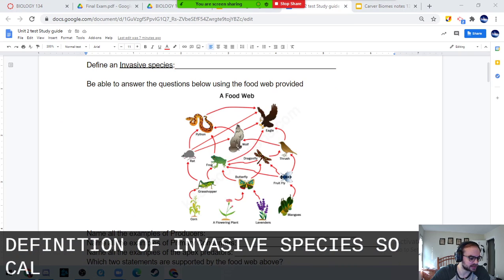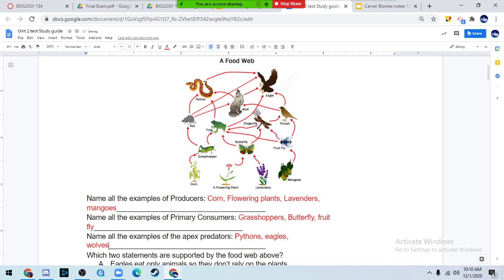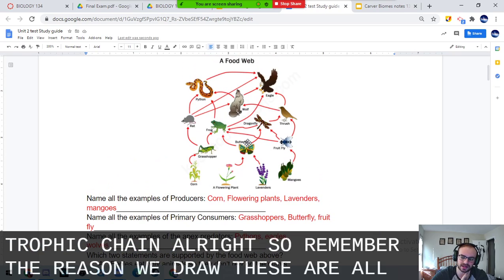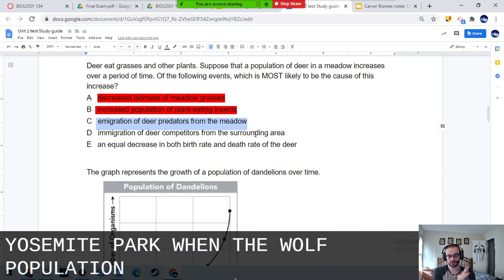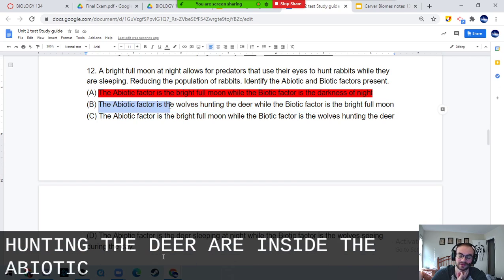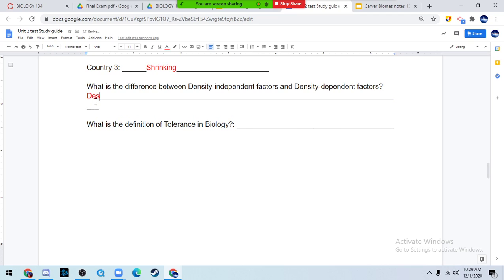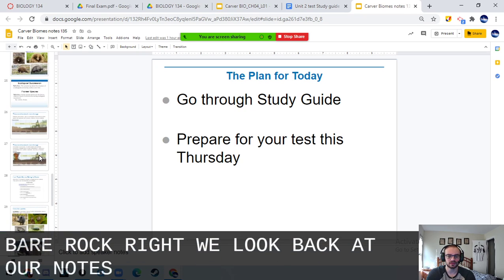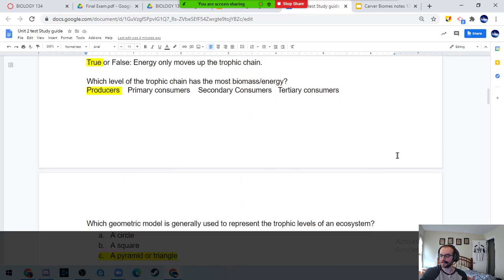Unit 2 study guide